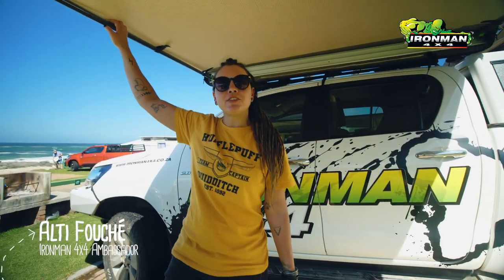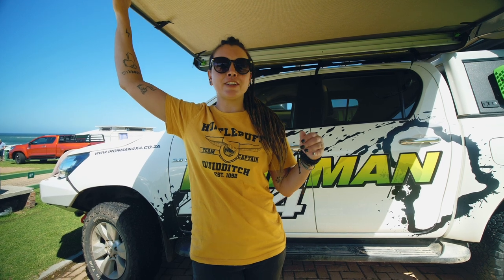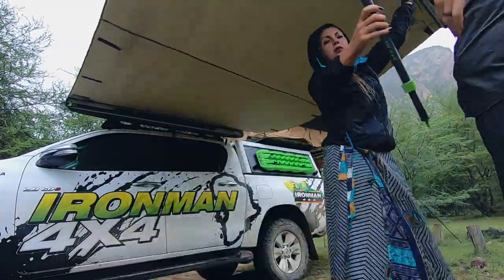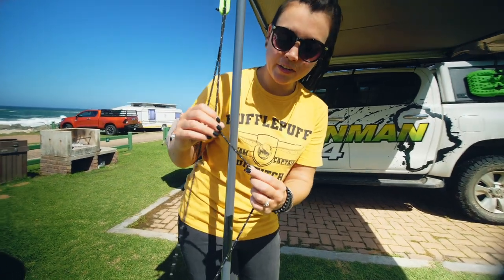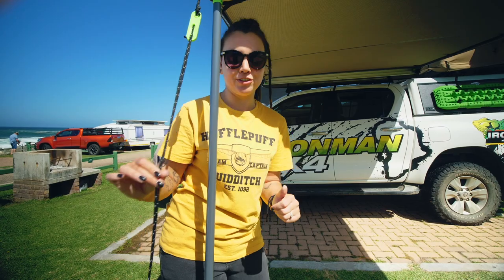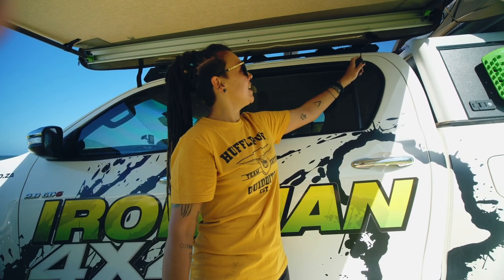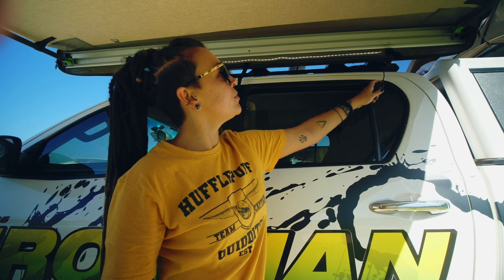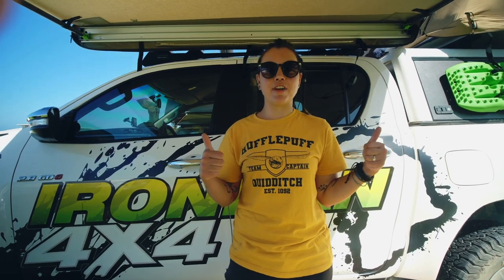Product Review: Ironman 4x4 "Easy Out" Instant Awning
Whether you are just stopping on the side of the road for lunch or setting up camp for a week, the Ironman Instant Awning will provide you with much-needed shade from the sun.